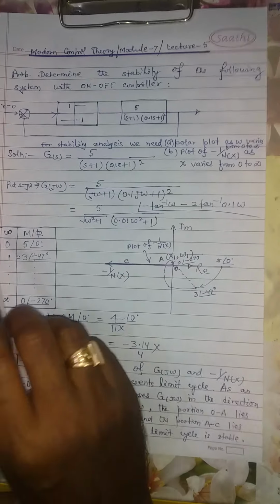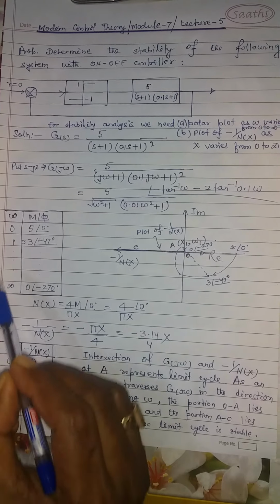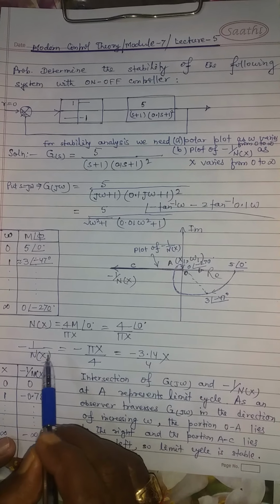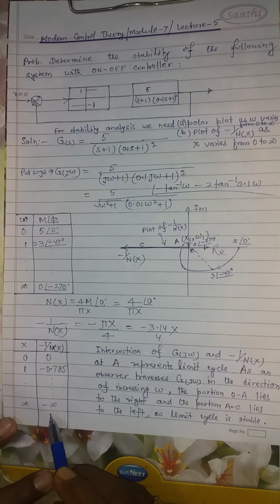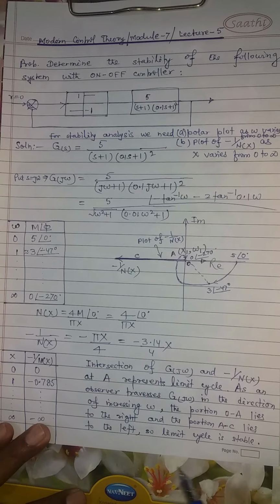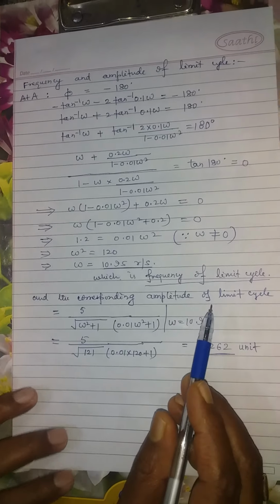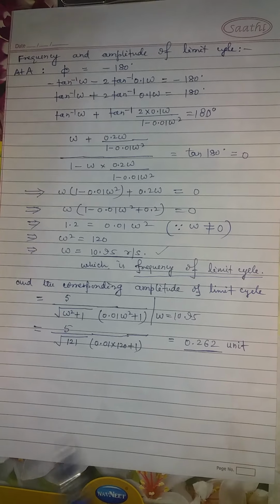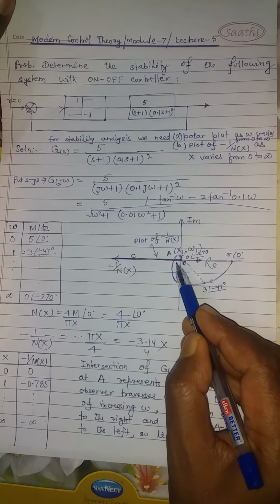Stability analysis by describing function method (Lecture 5) Module 7